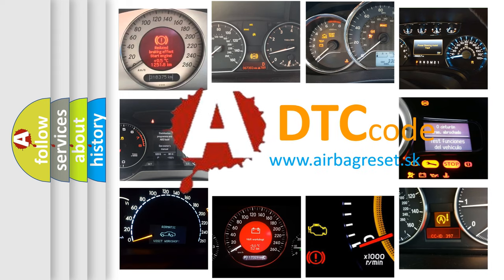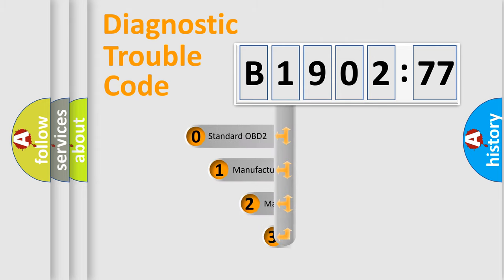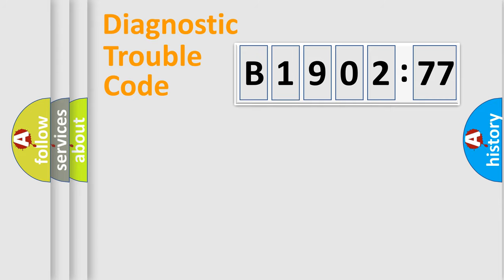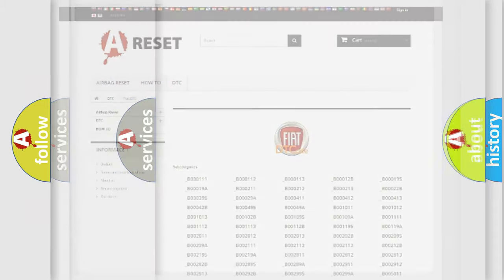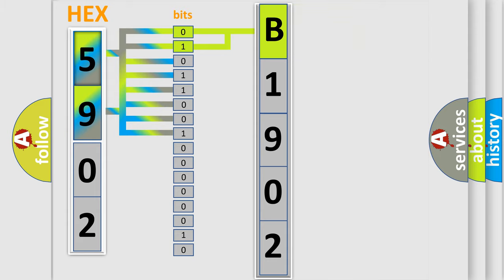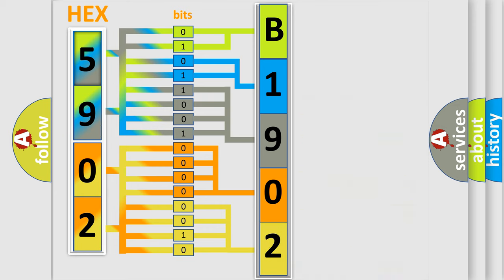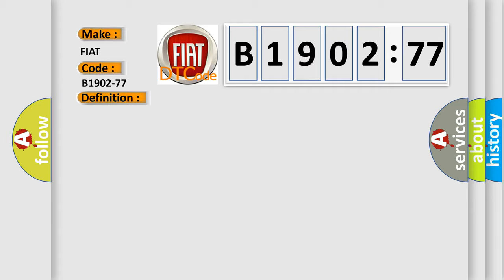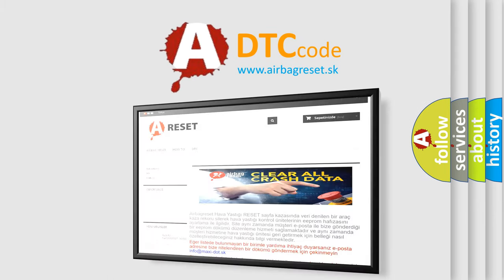DTC Fiat B1902-77 Short Explanation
Contents:
0:21 Basic DTC analysis according to OBD2 protocol standard.
1:48 Insight into programming
2:58 A diagnostically understandable description of the Diagnostic Trouble Code
3:05 Basic error definition

Make:
FIAT
Code:
B1902-77
Definition:
Distribution Motor Command - Commanded Position Not Reachable
Cause:
Related Dtcs Present
Mode Door Binding
Mode Door Actuator
Hvac Module
Failure Type: